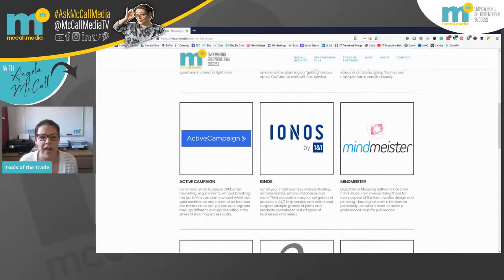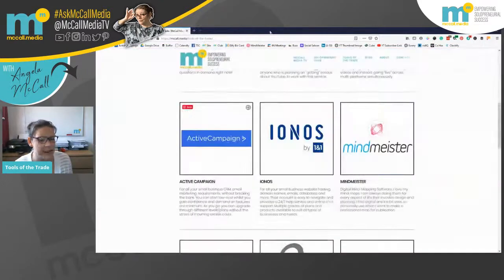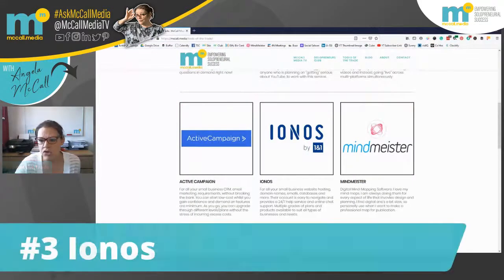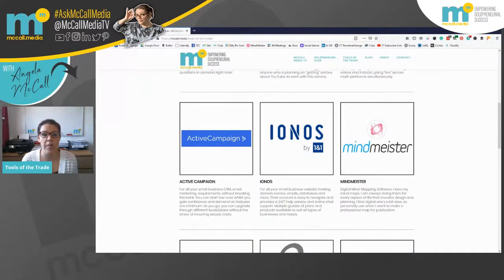TOOLS OF THE TRADE for online digital businesses to succeed in a virtual economy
I look at a variety of different tools, that help me run my day to day operations. Streamyard is my go to live streaming software, Active Campaign is my choice for email marketing, Ionos for my domain name and website hosting services.

// TIME CODE
[00:00]
[00:00]
[00:00]
[00:00]
[00:00]